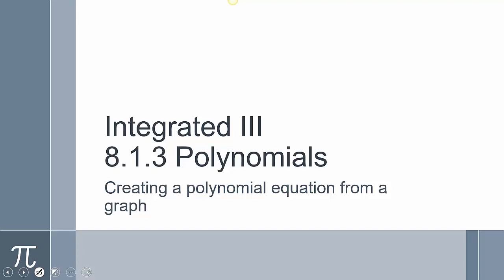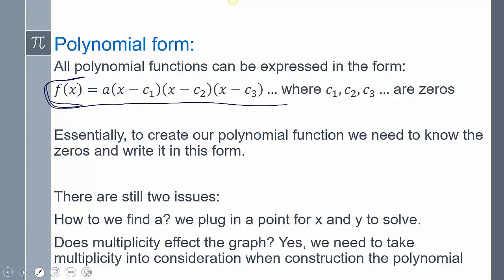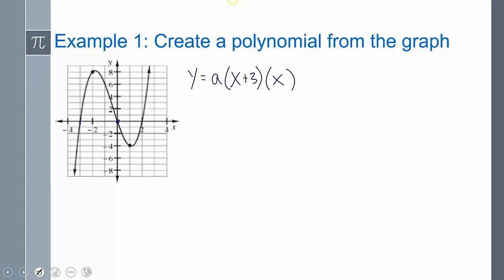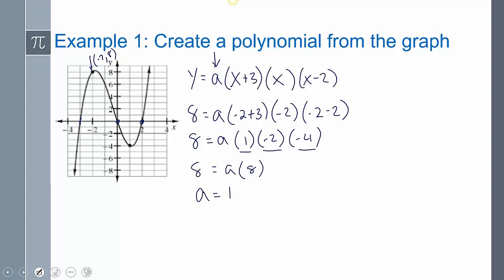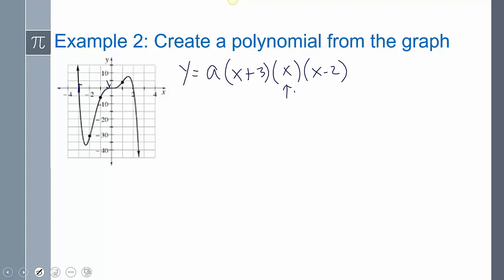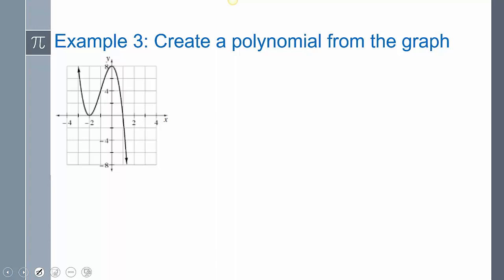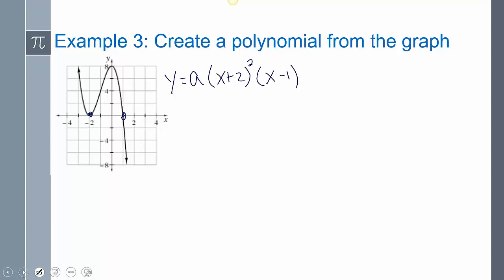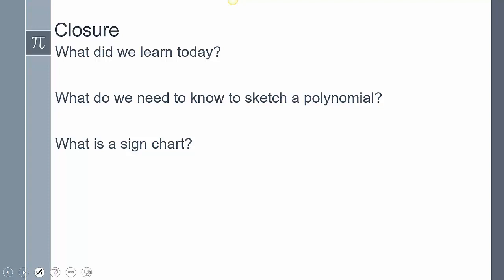Lesson 8-1-3 How to write a polynomial equation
In this lesson we construct a polynomial equation from a graph.

Please note** when a polynomial crosses the x-axis as an inflection point, the minimum multiplicity should be 3. The focus of this lesson is just to emphasize when it crosses the x-axis multiplicity is odd, when it rebounds it is even.